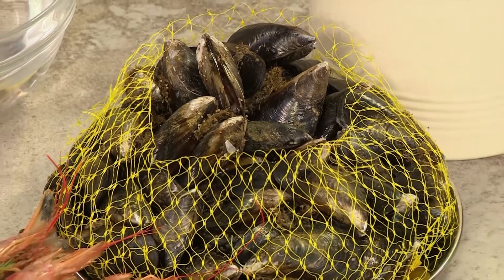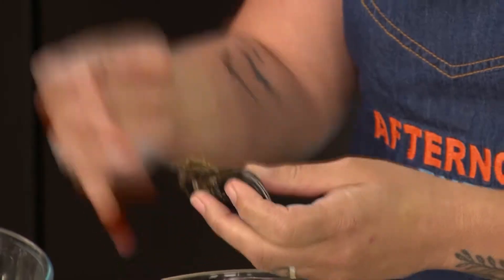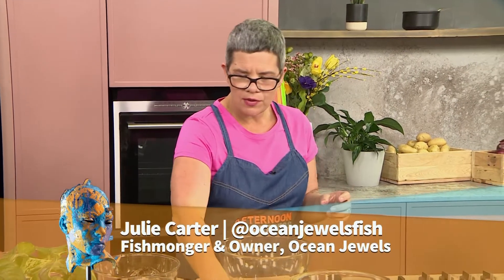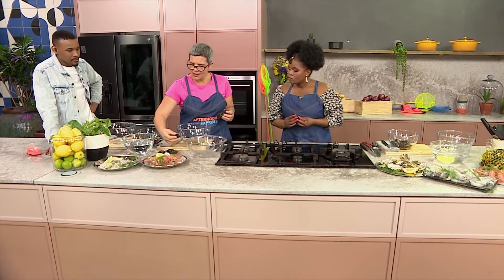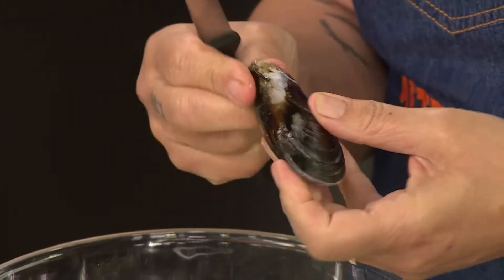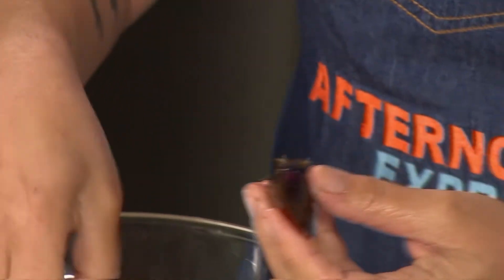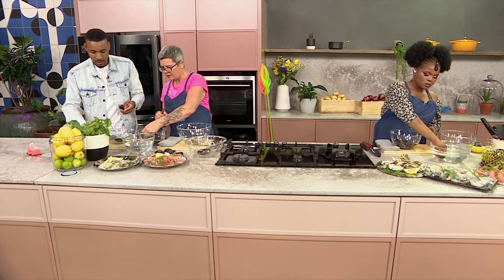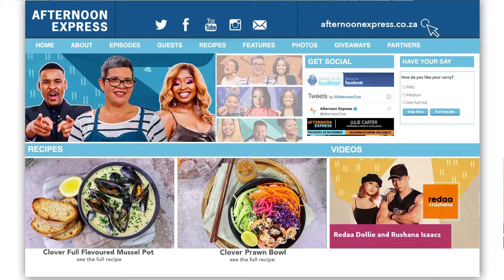Recipe: How to clean mussels | Afternoon Express | 24 November 2022